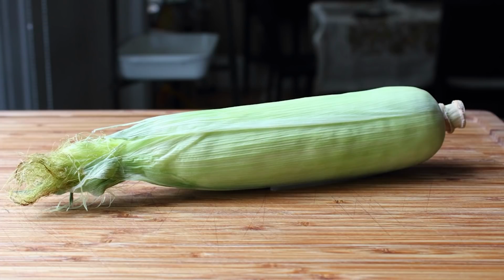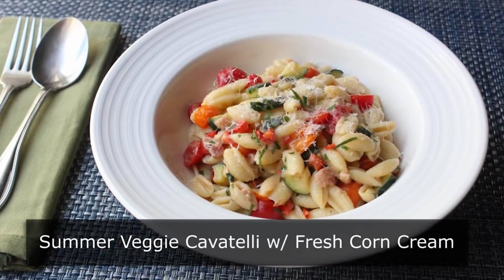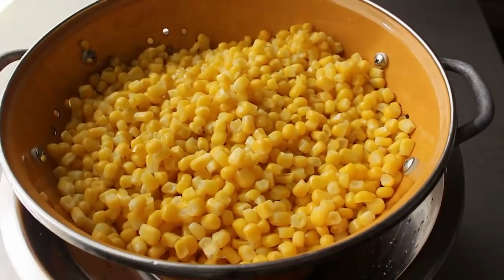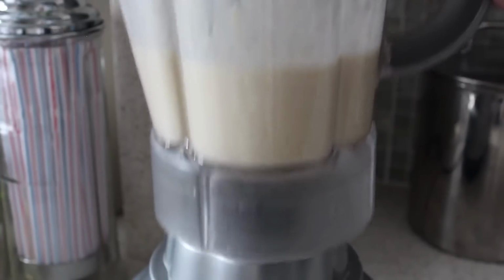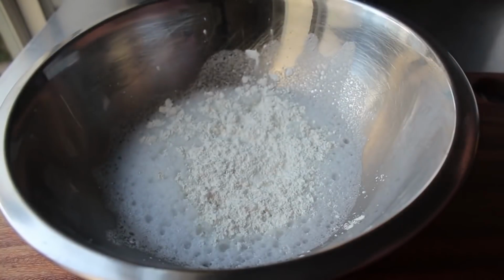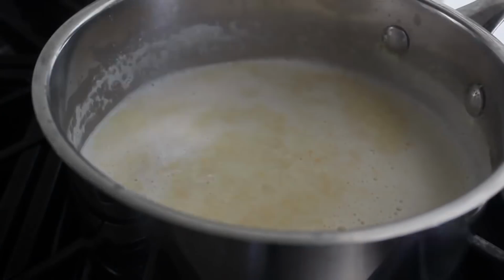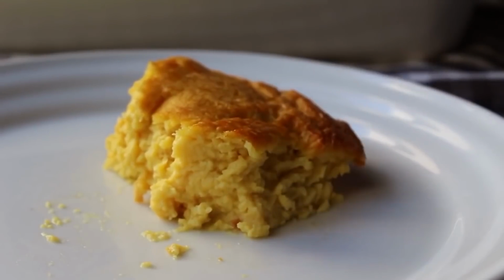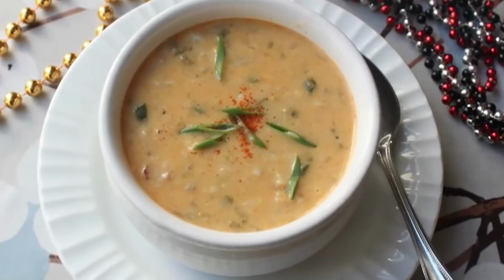Fresh Summer Corn 10 Ways | Elote, Corn Gratin, Corn Chowder & More!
Hello Food Wishers! Chef John’s Corporate Overlords here with 10 ways to use fresh summer corn! Golden ears of sweet corn are one of summer’s true delights, and these recipes will help you make the most of it. Start with Chef John’s method for the Easiest Corn on the Cob Ever or add a dash of flavor with Mexican Grilled Corn. Summer Vegetable Cavatelli with Fresh Corn Cream is a creamy, dairy-free meal that really showcases corn. Whether you want Crispy Fresh Corn Fritters or Cheesy Bacon Corn Gratin, Chef John has the perfect fresh corn recipe for you!

00:00 Easiest Corn on the Cob Ever
03:11 Mexican Grilled Corn (Elote)
08:01 Summer Vegetable Cavatelli with Fresh Corn Cream
14:59 Ba'corn (Cheesy Bacon Corn Gratin)
22:03 Seared Scallops on Fresh Corn Cream
29:19 Crispy Fresh Corn Fritters with Crab
36:03 The Ultimate Fresh Corn Soup
41:23 Creamy Corn Pudding
48:10 Quick "Creamed" Curried Corn
50:48 Creole Crab & Corn Chowder